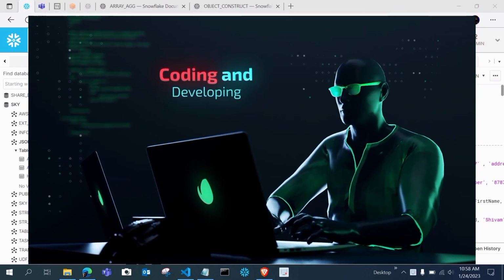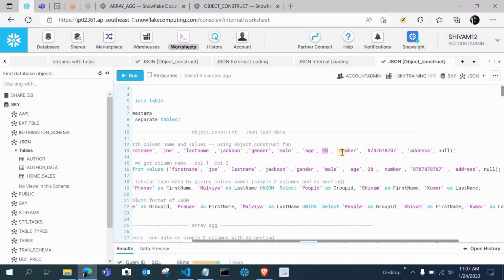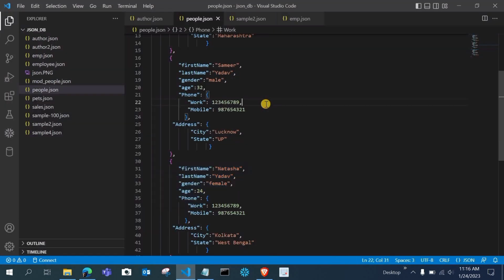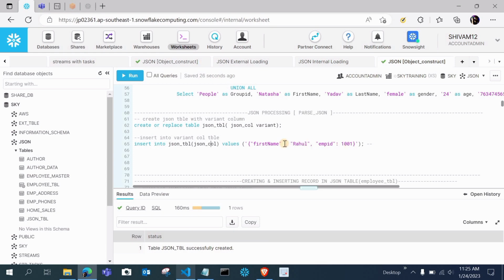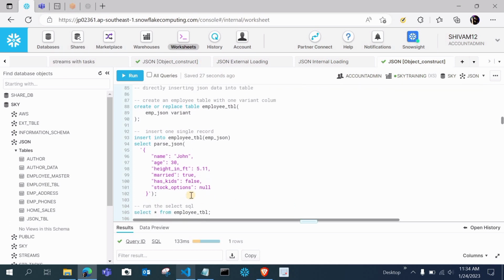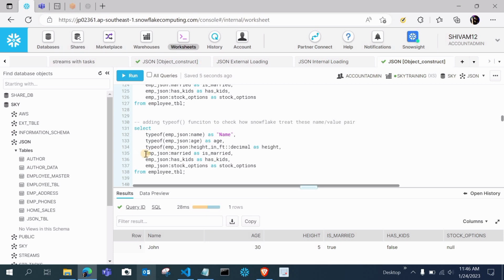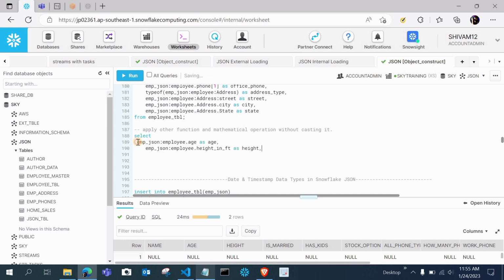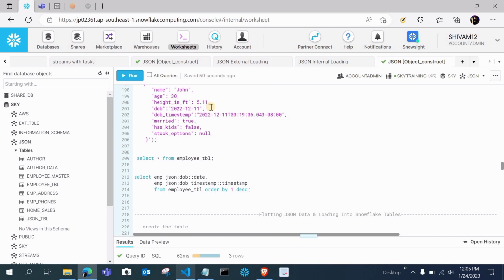JSON Processing | Object construct, array agg & parse json | Flattening json data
1 mistake I've done in this video - array_agg
It's array aggregate function not array arguments.
I've mispronounced it, really sorry for it guys.

Topics covered in this video :

Processing JSON data
Object construct
array arg
Parsing JSON data in tables
Flattening JSON data

json Processing in snowflake
json object construct function
parsing json data in snowflake
snowflake json Processing full
full json working in snowflake
Processing json data
flattening JSON data in snowflake
data loading of JSON in snowflake
snowflake JSON working
parsing JSON data in snowflake tables
snowflake full JSON concept
loading JSON data in snowflake
snowflake full flattening
flattening and parsing JSON data in snowflakesnowflake
full JSON processing in snowflake
snowflake data loading JSON
parsing jsin data in tabular format
parsing nested JSON data in snowflake
parsing array of nested JSON data
access JSON data in snowflake
accessing JSON data in snowflake
accessing array of JSON data in snowflake
accessing nested JSON data in snowflake
JSON data accessing in snowflake snowflake
flattening JSON Processing in snowflake
flattening JSON data in tables
Flattering JSON data
converting JSON data to tabular format in snowflake
snowflake JSON tabular format in snowflake